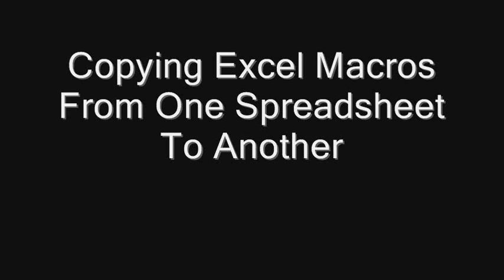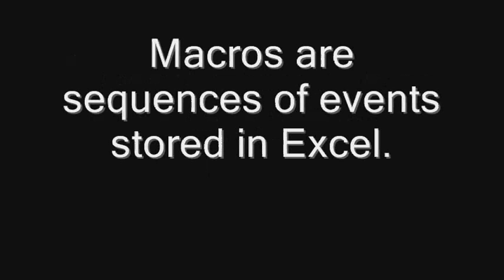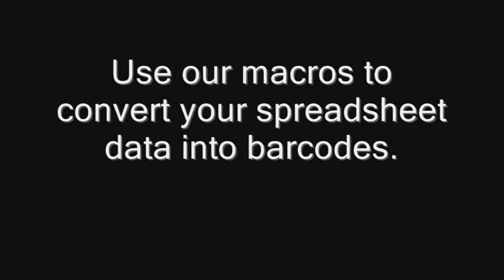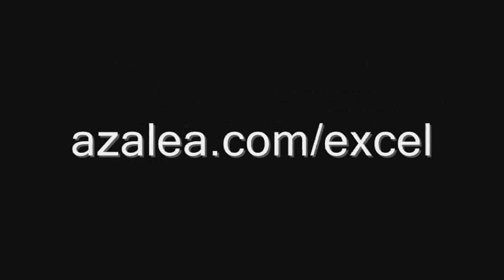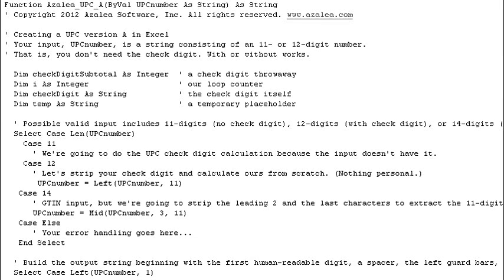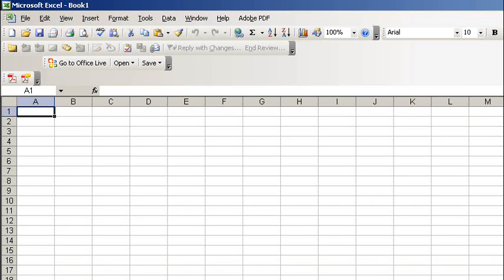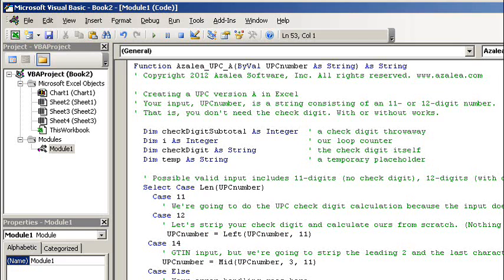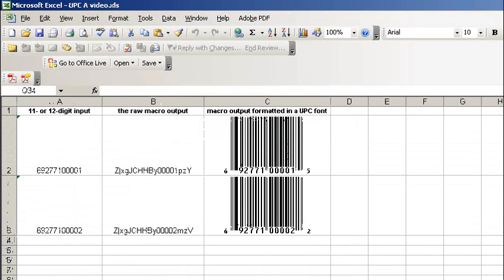Copying Excel Macros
How to copy macros from one Excel spreadsheet to another.

Azalea Software offers free macros that convert your spreadsheet data into the equivalent barcode (UPC, Code 128, ISBN-13, etc.)